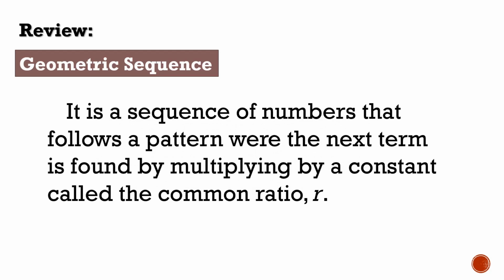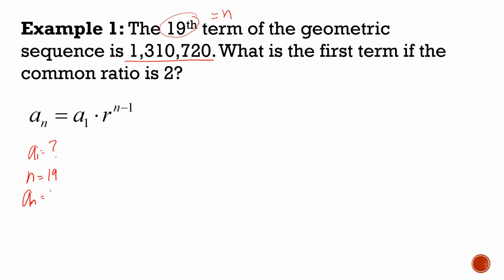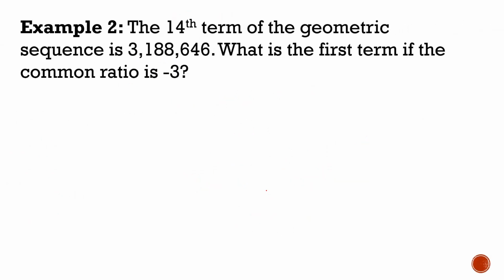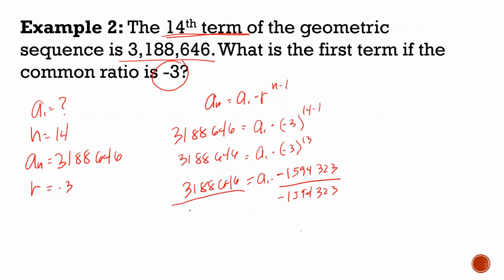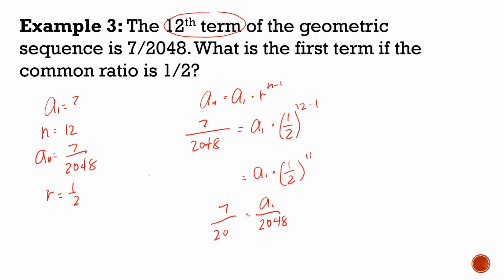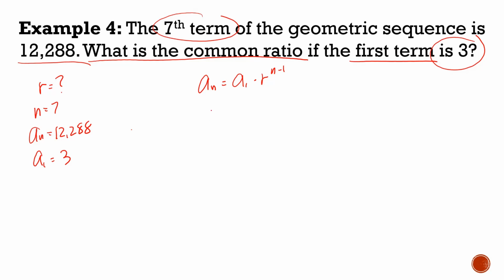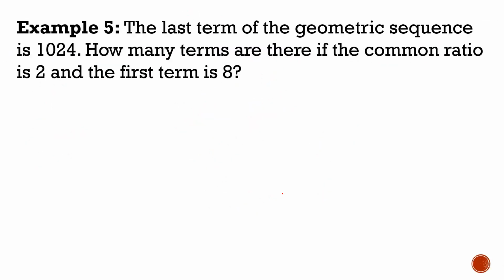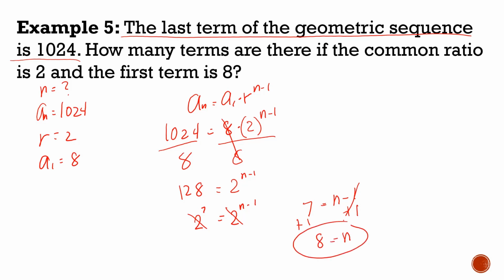Geometric Sequence - Solving for the Unknown Variable